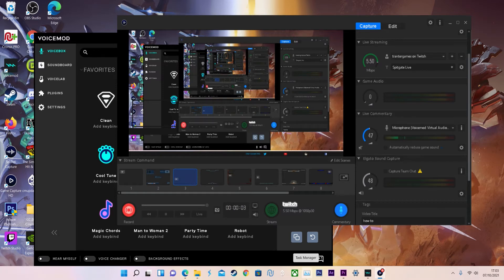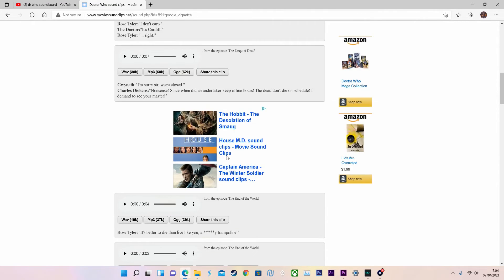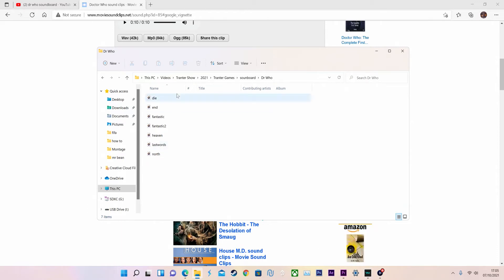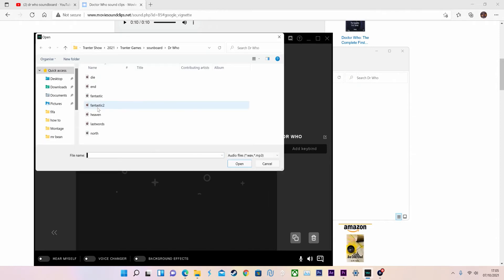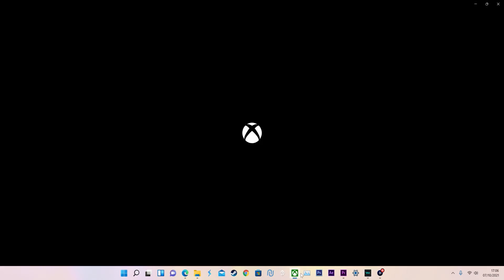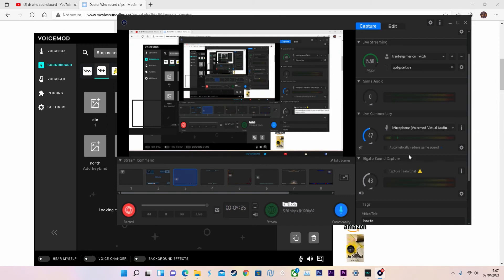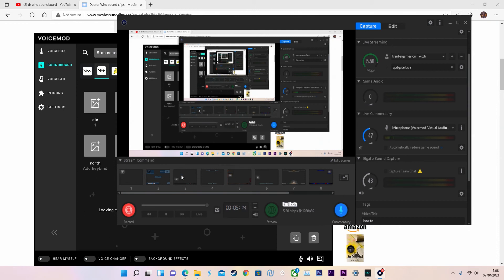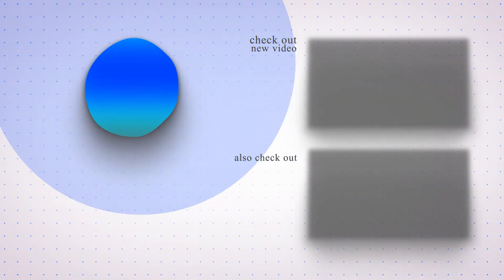How To Create And Use Soundboards With Voicemod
Today is About Create And Use Soundboards With Voicemod

You Want More Content? Oh OK No Worries, Just Join Me on Tiktok And Twitch!! 😉😏